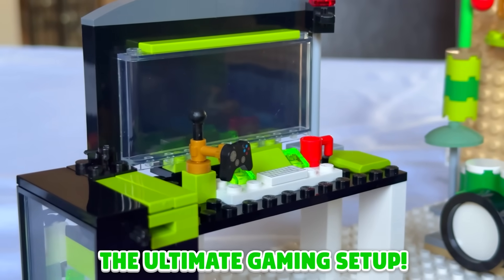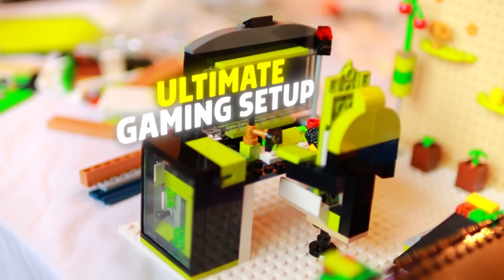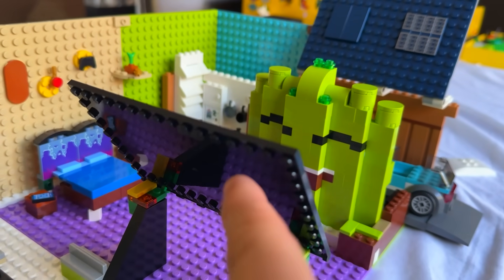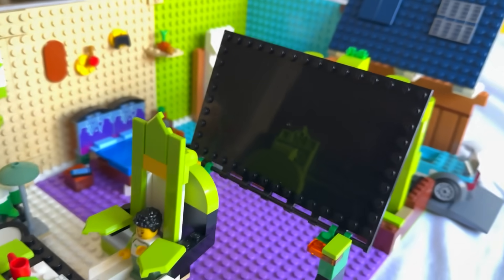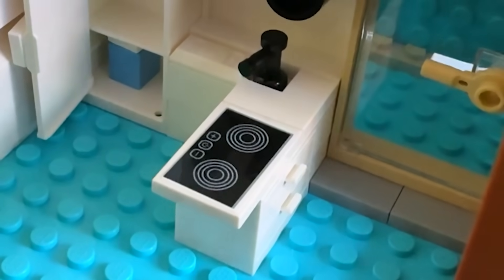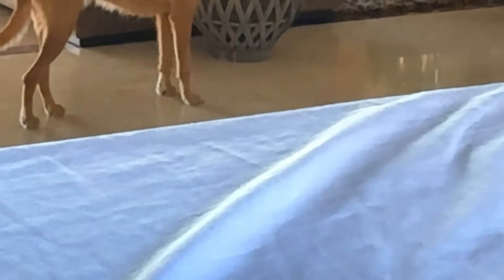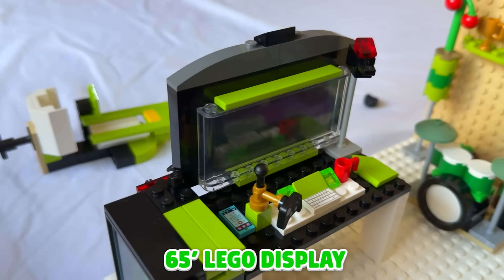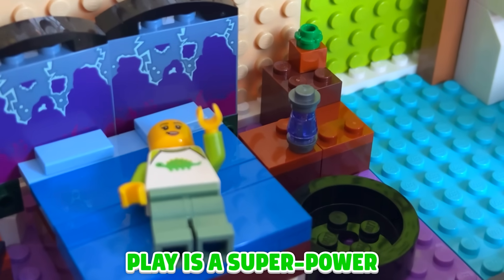I Built My GAMING SETUP Using LEGO Bricks!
Play is your superpower, find out more about LEGO products

🛒 MERCHANDISE!

👪 MY FRIEND!